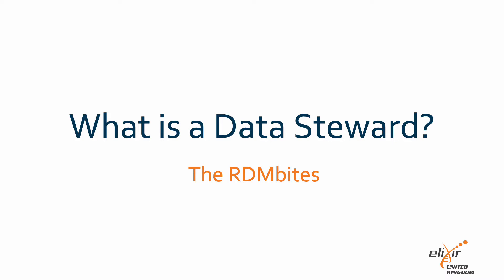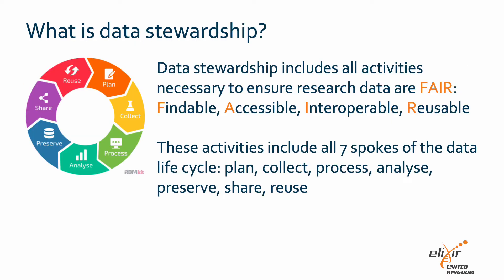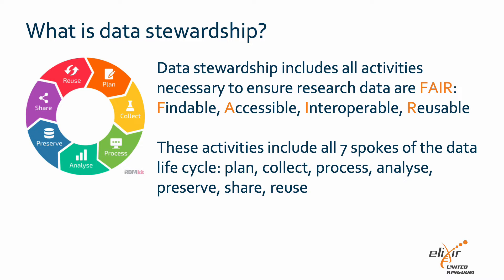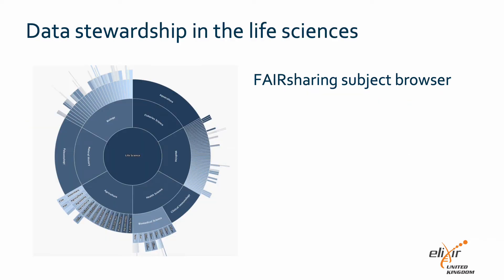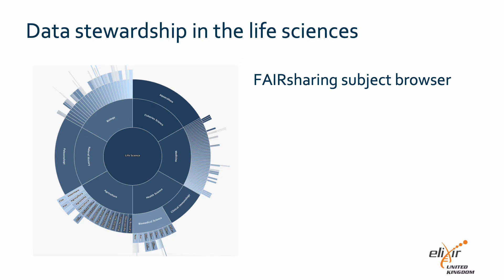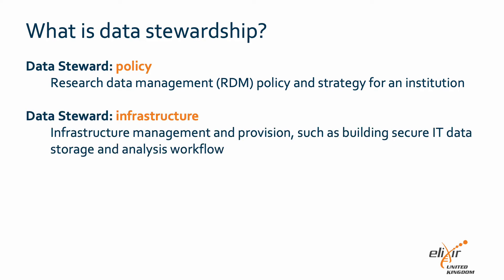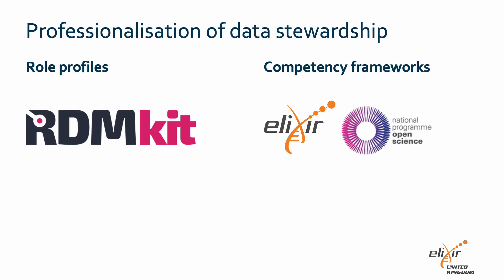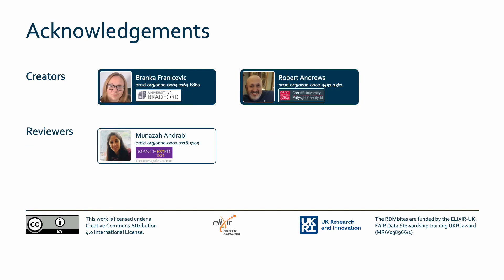RDMbites | What is a Data Steward?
The RDMbites are funded by the ELIXIR-UK: FAIR Data Stewardship training UKRI award (MR/V038966/1)
00:00 Learning objectives
00:30 What is data stewardship
01:48 Data stewardship roles
2:37 Professionalisation of data stewardship
03:02 Acknowledgements